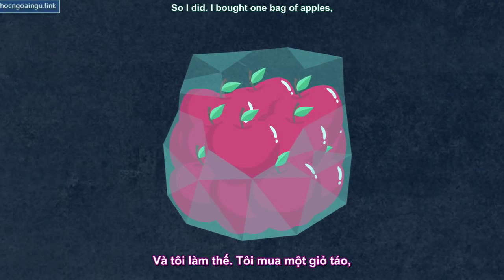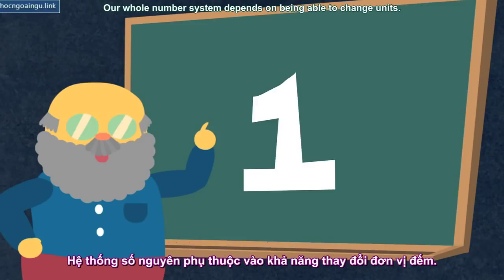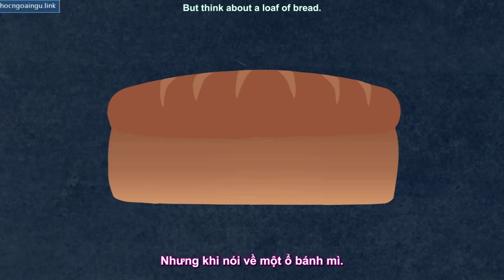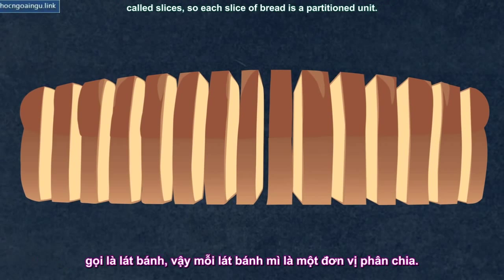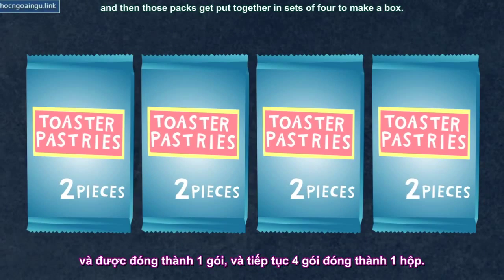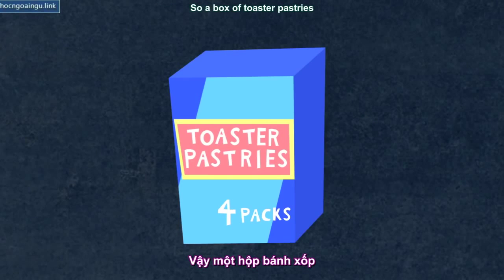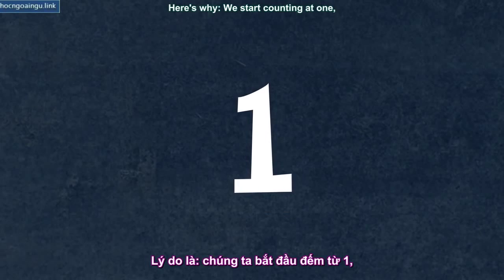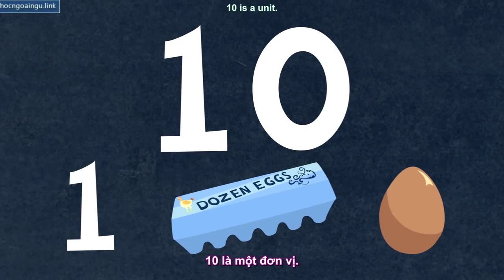[TED Ed song ngữ] Một là một, hay là gì khác - Christopher Danielson